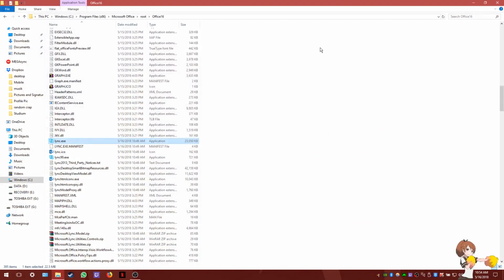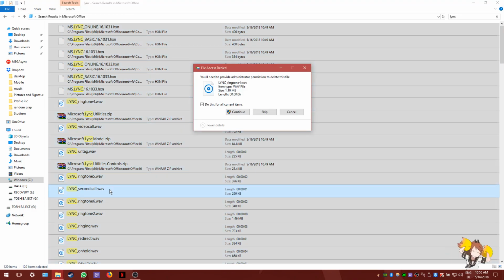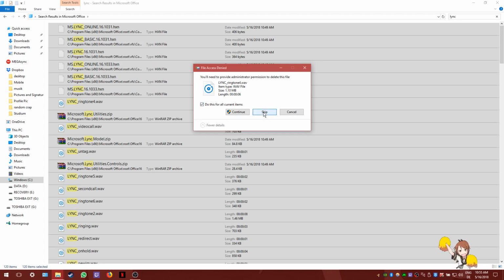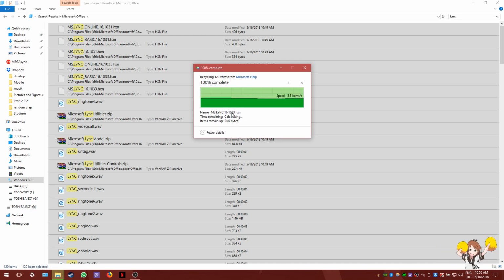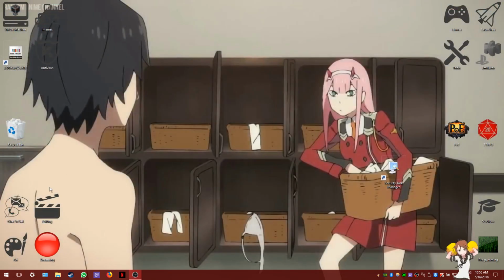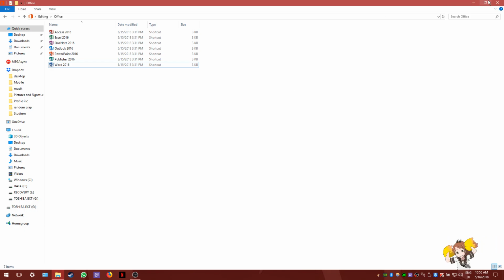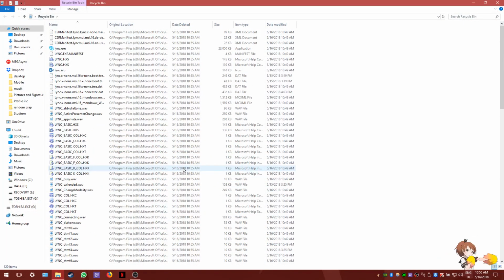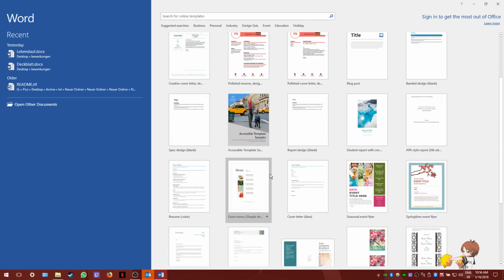How to uninstall Skype for Business 2016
As you can't get rid of Skype for Business in the 2016 Office Pack the same way you did in the older ones, this is a quick tutorial on how to do it.